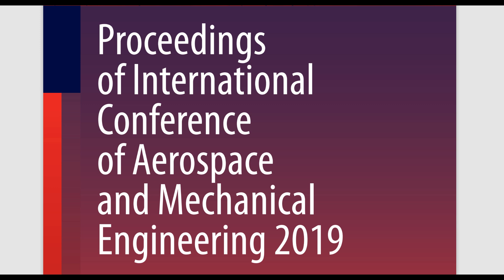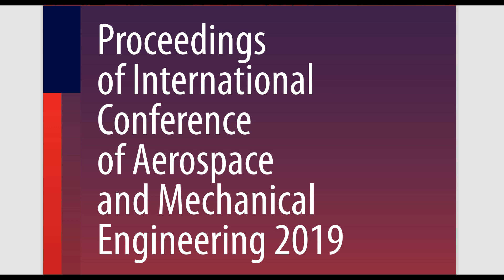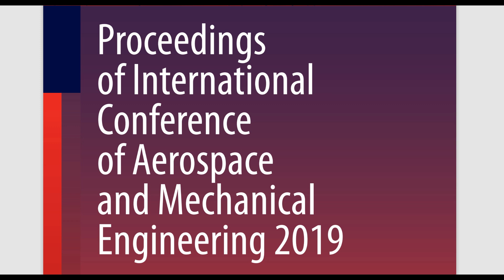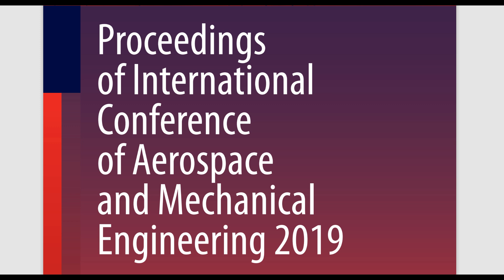The Future of Mechanical and Aerospace Engineering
Welcome to the Proceedings of the International Conference of Aerospace and Mechanical Engineering 2019! In this video, we delve into the latest developments in mechanical engineering as presented in the Lecture Notes in Mechanical Engineering (LNME). This publication highlights original research from the conference, showcasing innovative approaches and solutions to contemporary challenges in the field.
Join us as we explore a variety of topics, including iterative design methods, advanced computational techniques, and the application of deep learning in aerospace engineering. Our discussions emphasize the importance of collaboration and knowledge sharing among researchers and practitioners to drive progress in mechanical engineering.
Whether you're a student, researcher, or industry professional, this video will provide valuable insights into cutting-edge research and its implications for future advancements.